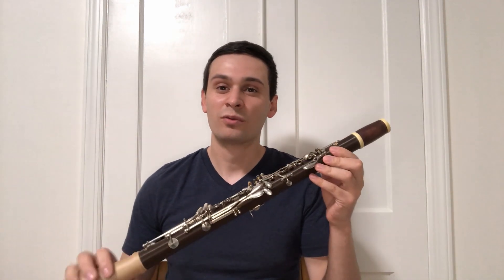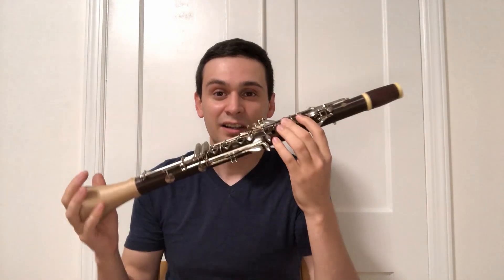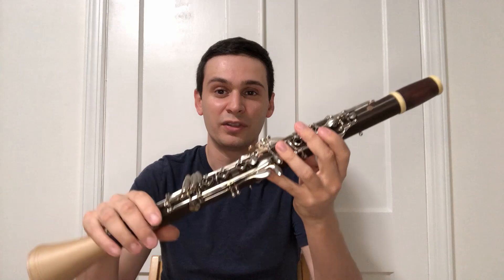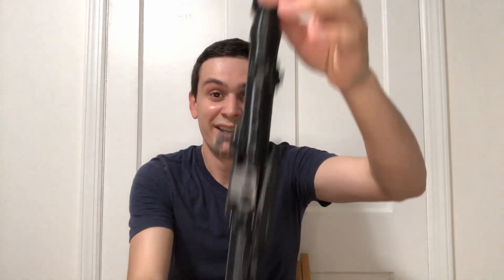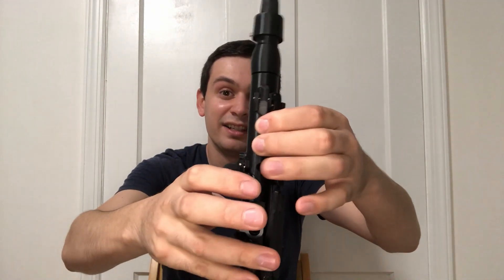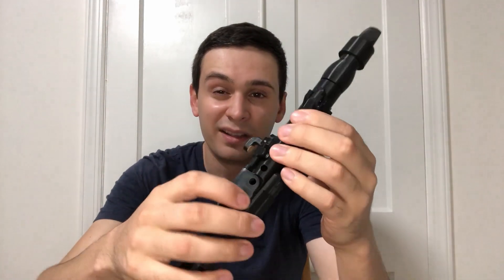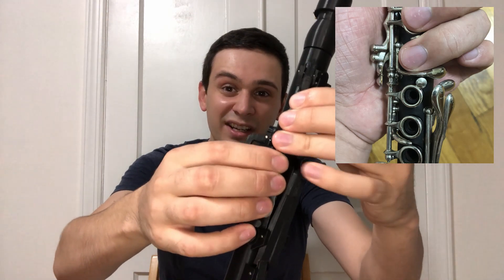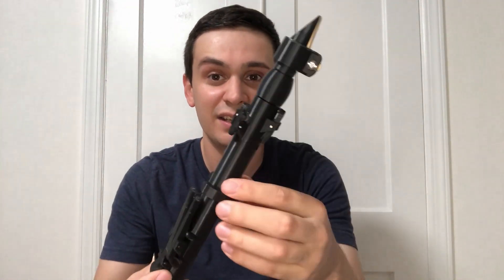A piccolo clarinet in A natural? The world's first clarinet that you can 3D print at home!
Money from sales goes directly back into funding clarinet research and development!

Neoprene foam sheet: